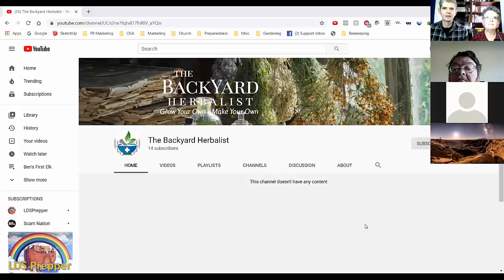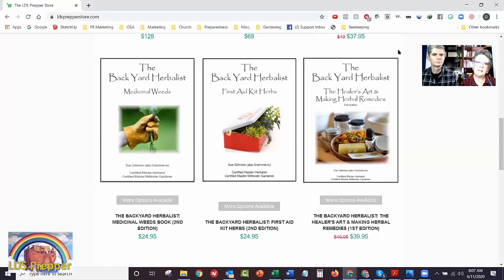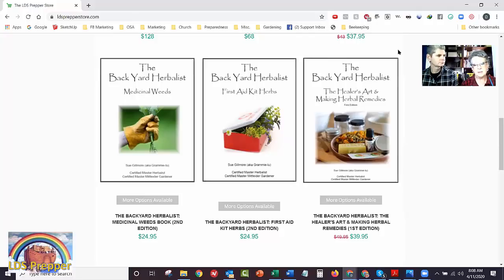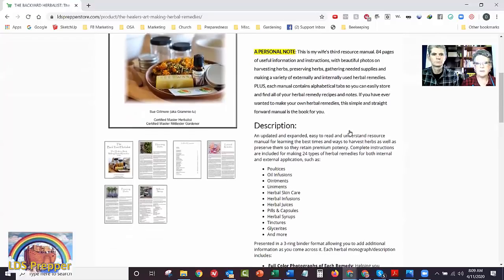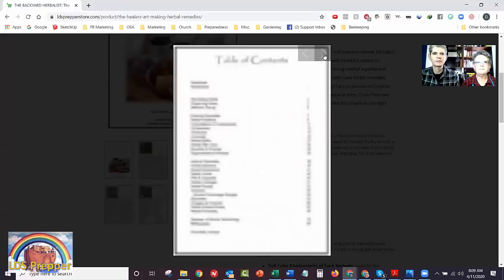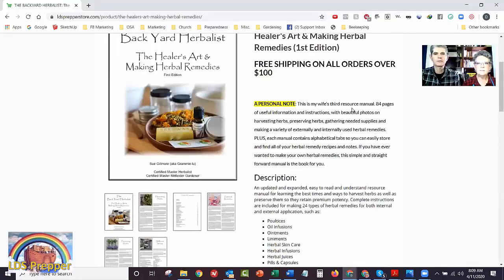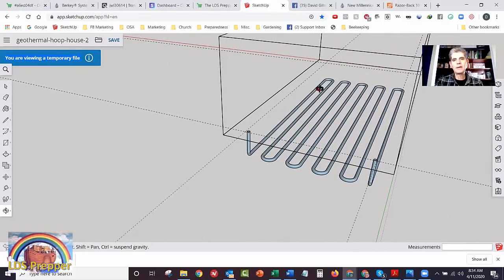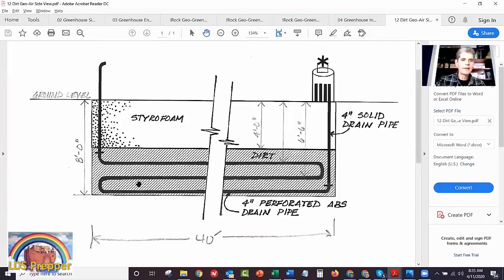Ultimate Geothermal Greenhouse Q&A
Can-Fan Max Pro 8" Fan
Can-Fan Max Pro 6" Fan
Fan Speed Controller

I answer all your questions about geothermal greenhouses and compare the temperatures and costs of the dirt geothermal vs the rock geothermal greenhouse.